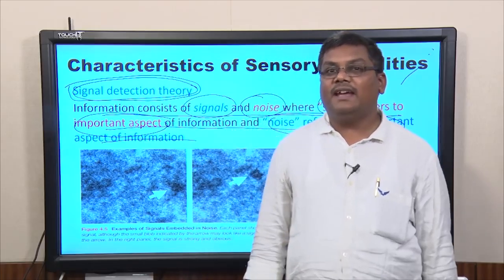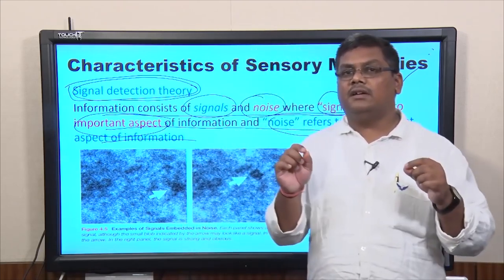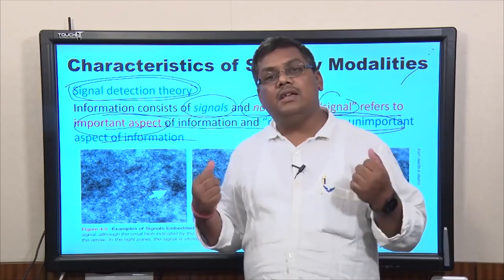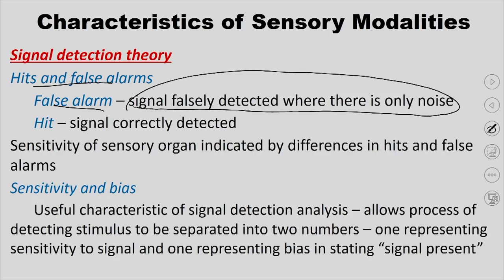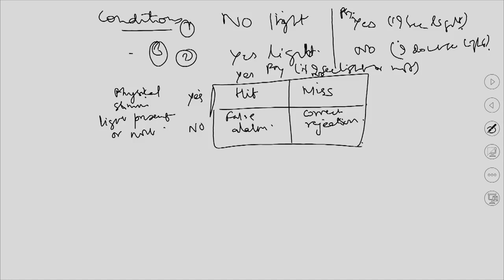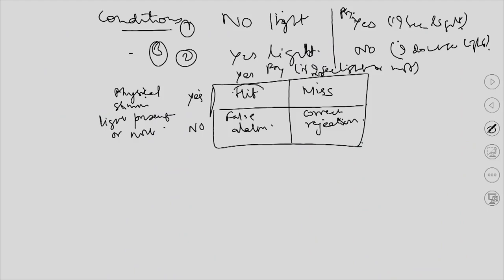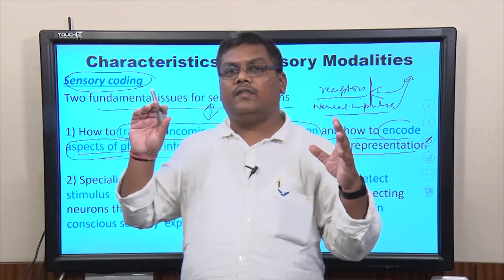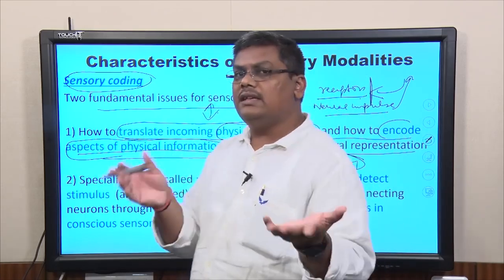Sensation - II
Subject : HSS